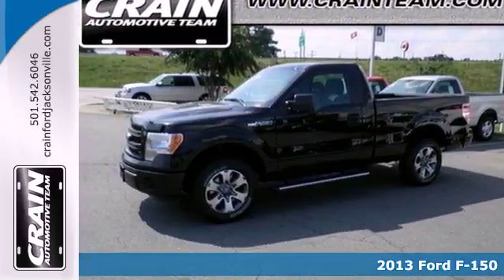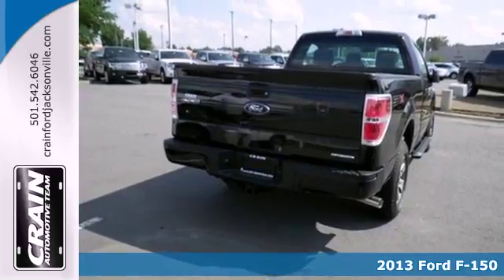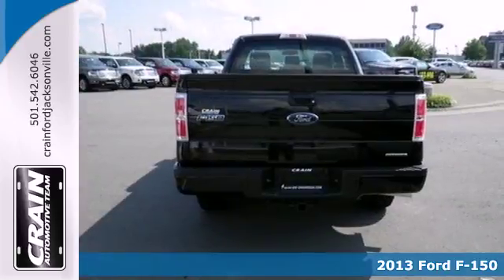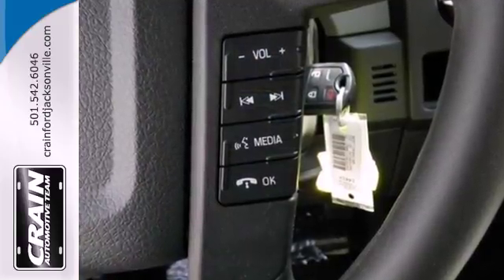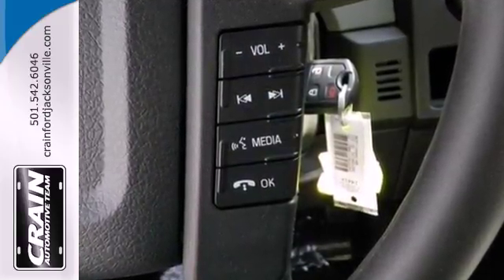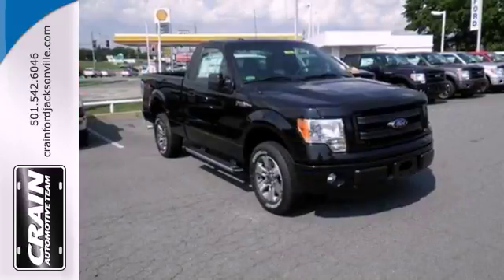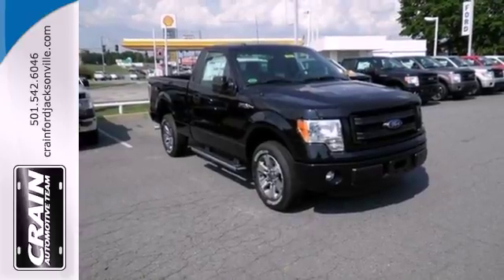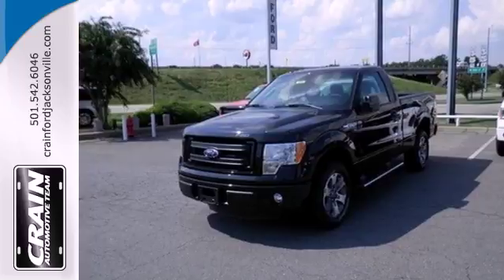2013 Ford F-150 Little Rock AR Jacksonville, AR 3JT1844 - SOLD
Year: 2013
Make: Ford
Model: F-150
Trim: Truck
Engine: Gas/Ethanol V6
Transmission: Automatic
Color: Tuxedo Black Metallic
Interior: Steel Gray
Stock #: 3JT1844

Address:
1800 School Drive